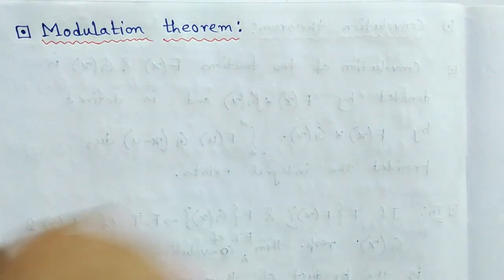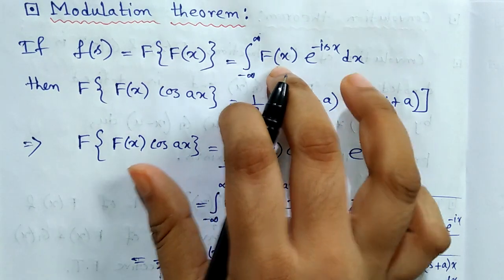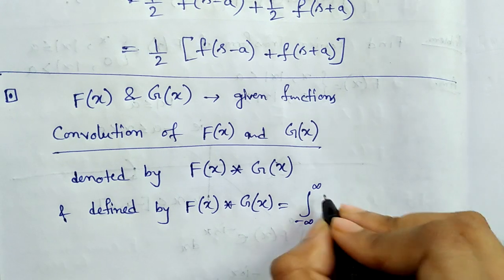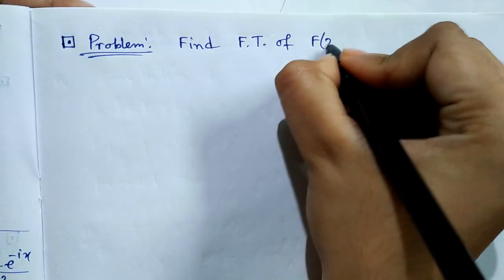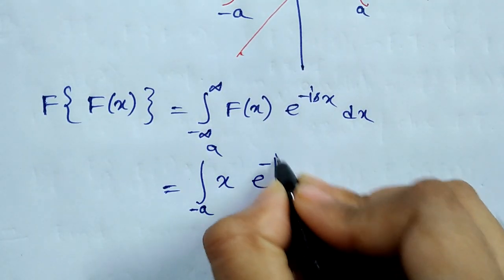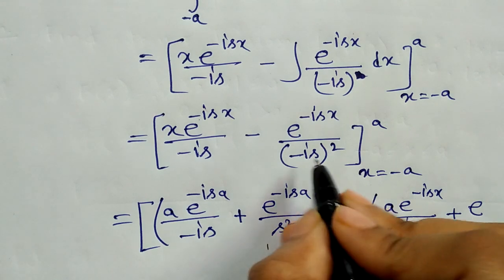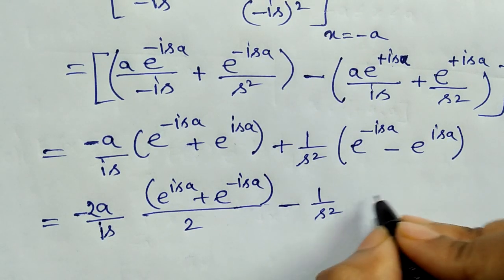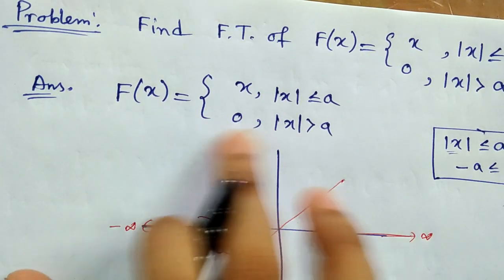Modulation Theorem || Convolution Theorem || Fourier Transform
Lecture: 15